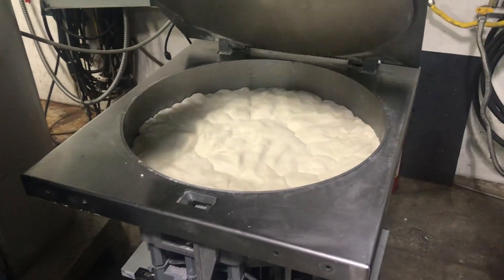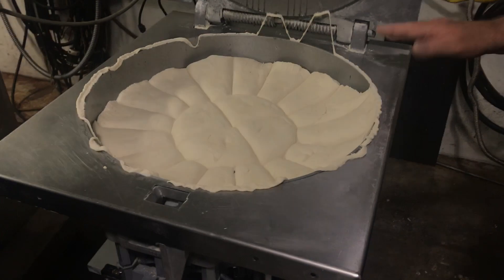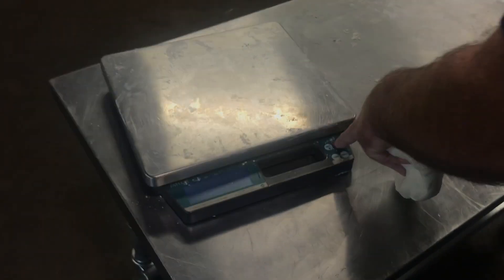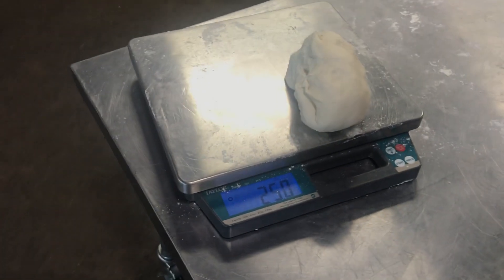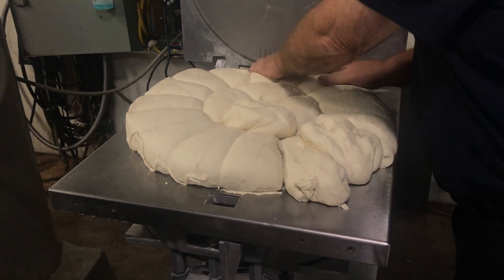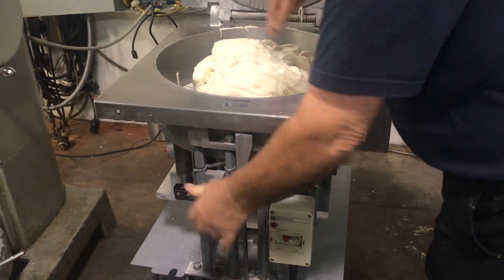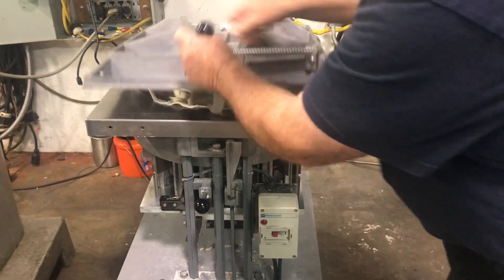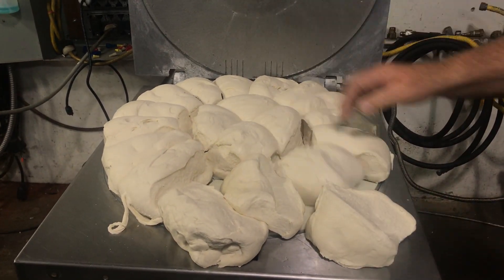Oliver 619-20 20-Part Dough Divider